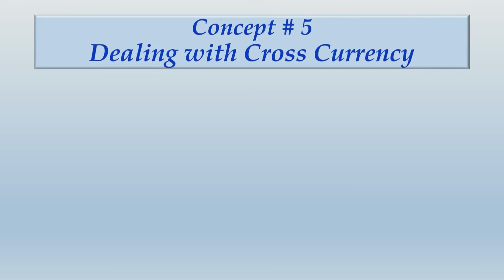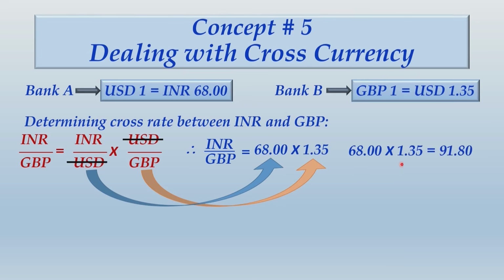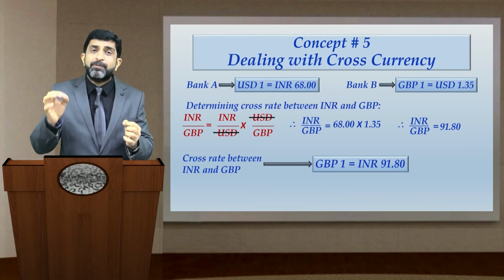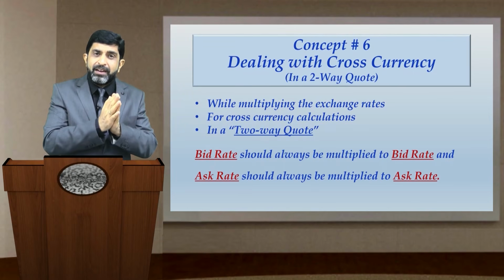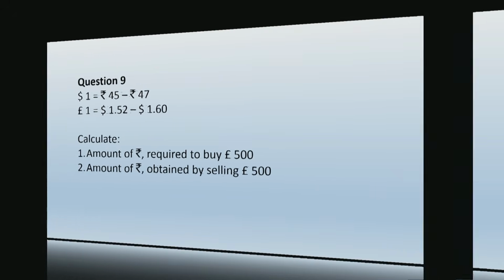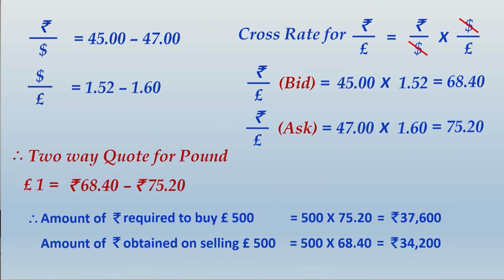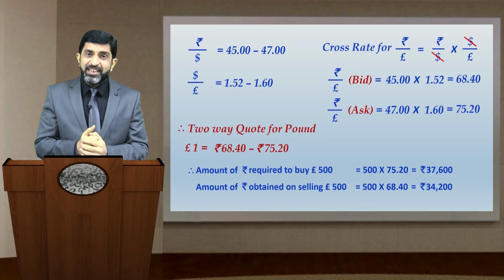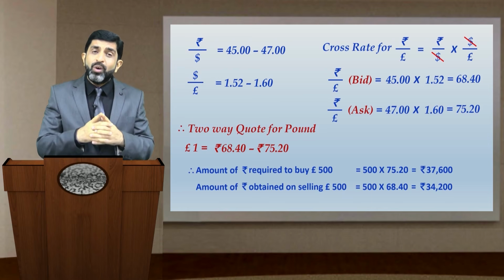Cross Currency Calculations (Forex) | CA Final SFM (New Syllabus) Classes & Videos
Cross Currency Calculations (Forex):

Executing a foreign exchange transaction between the major international currencies is usually straightforward, as most banks will be trading and making a price between all the major currencies. However, for less common currencies, many banks will not run books and therefore rates are not always quoted or easily available.

In order to establish the appropriate rate of exchange, the cross-rate between the two currencies has to be calculated. This works by translating the first currency into a common currency (often the US Dollar) and then translating the common currency into the second currency. This then determines the cross-rate between the two currencies.

All foreign exchange rates are quoted base currency/variable currency – in other words, an amount of the variable currency in exchange for one unit of the base currency. So for USD/CAD, the US Dollar is the base currency and the rate quoted will be the amount of Canadian Dollars for one US Dollar.

In most cases, the base currency will be US dollars for both currencies and this will enable the cross-rate to be calculated quite easily. However, for some currencies, the FX market convention is that the US Dollar is the variable currency, such as in the trade GBP/USD when the pound becomes the base currency and the amount of dollars varies.

Finally we must remember that for all foreign exchange trades, the dealer can quote two numbers – the first is the bid rate (the rate at which the trader will buy the currency), the second is the offer rate (the rate at which the trader will sell the currency). The dealer always wants more currency if selling units of the base currency than will be given away if currency is being provided for units of the base currency. The difference is the margin and is one of the sources of profit to the dealer.